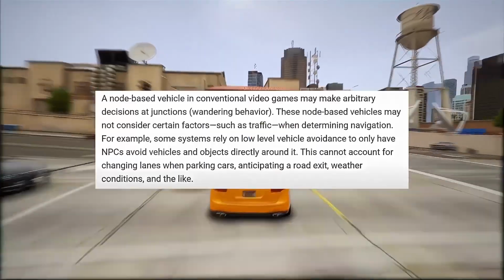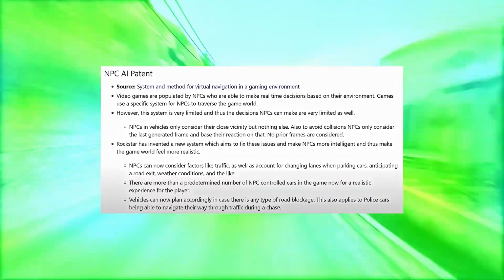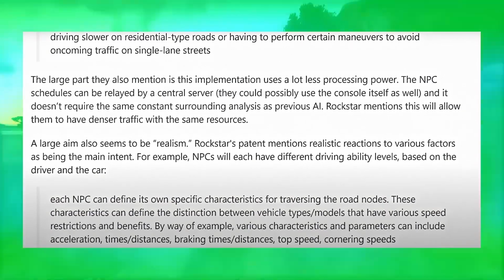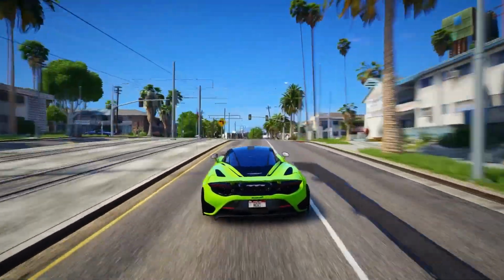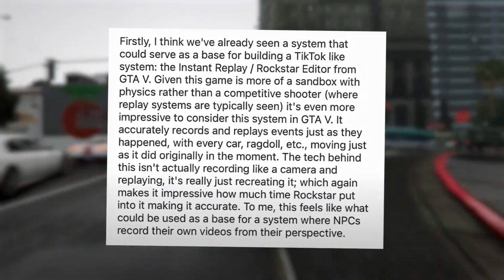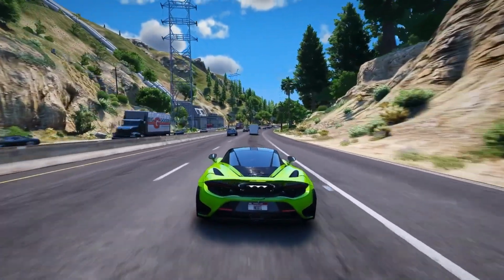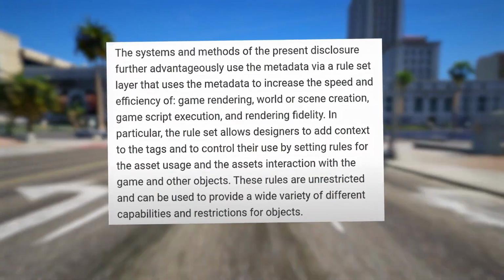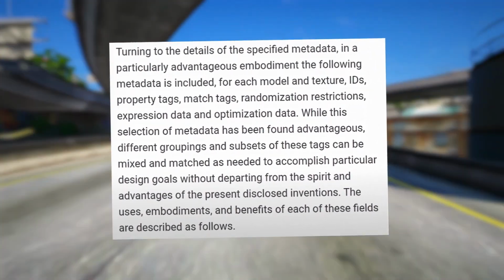Grand Theft Auto 6 - CRAZY NEW AI! (CONFIRMED Patents)